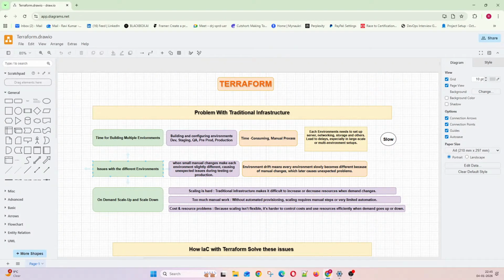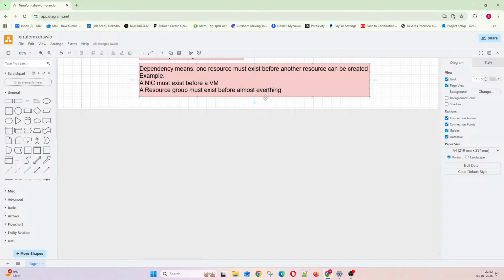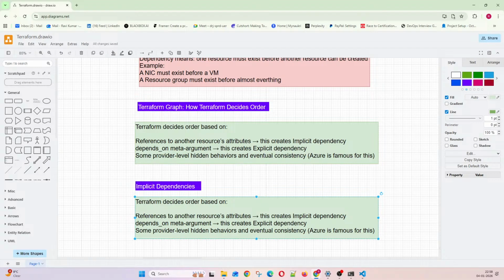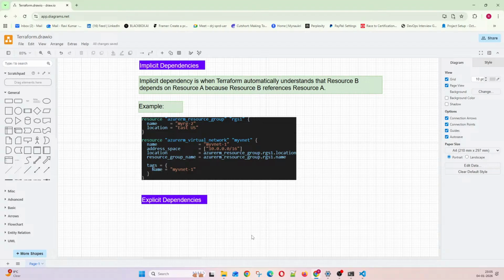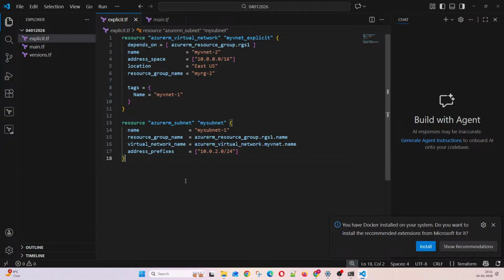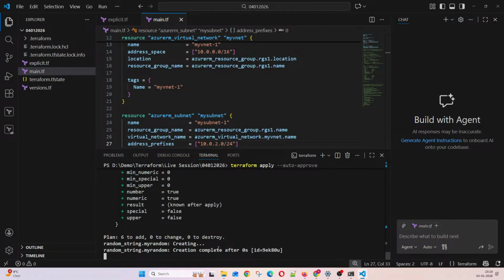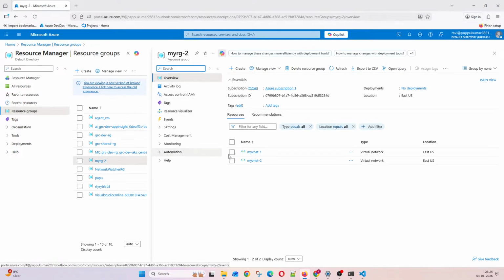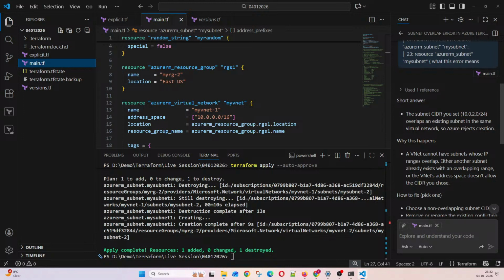🌍 Mastering Terraform: From Basics to Advanced - Live Class-22 🚀